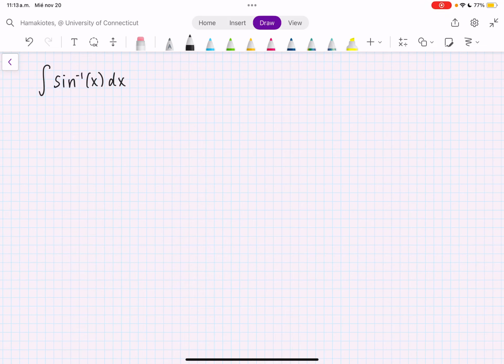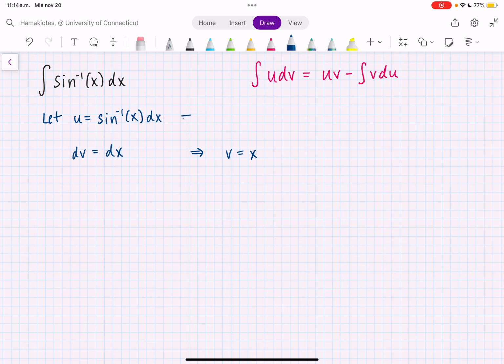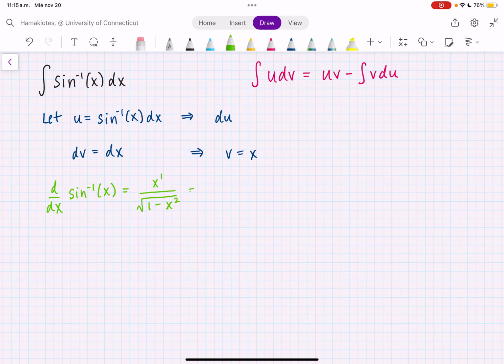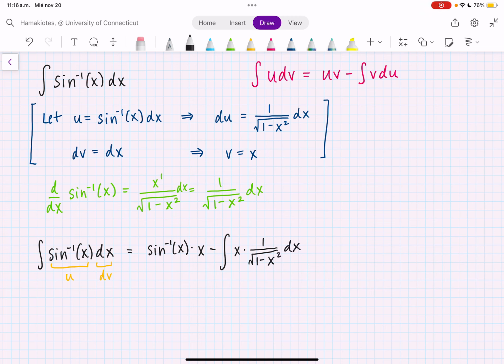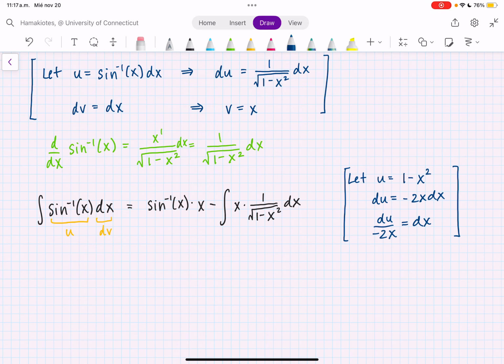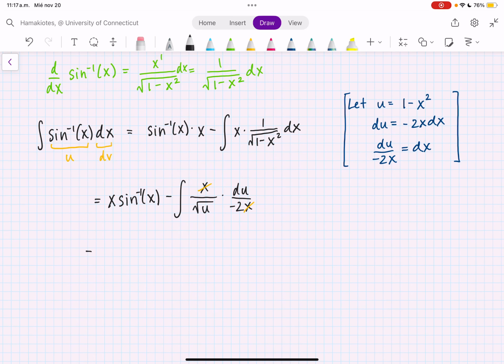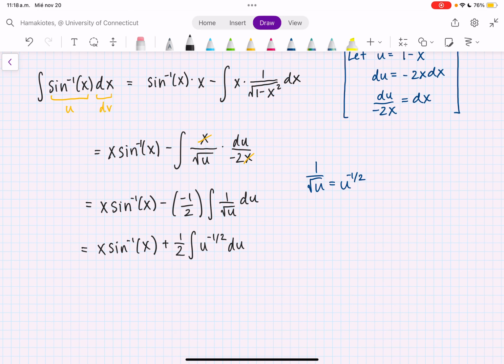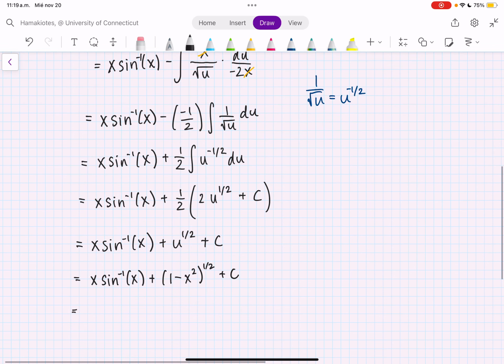Integral of sin^(-1)(x)dx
In this video, we evaluate the integral of sin^(-1)(x)dx using integration by parts and u-substitution.